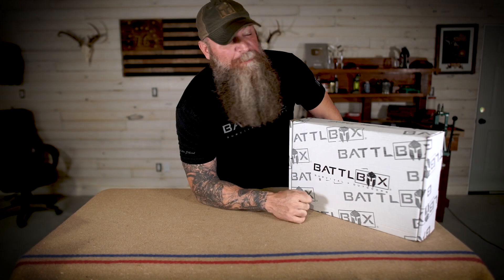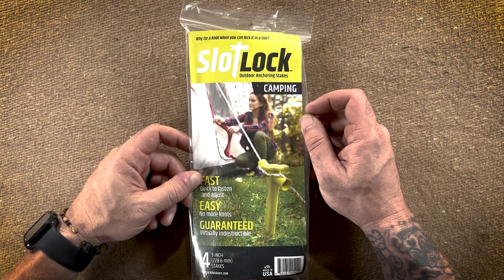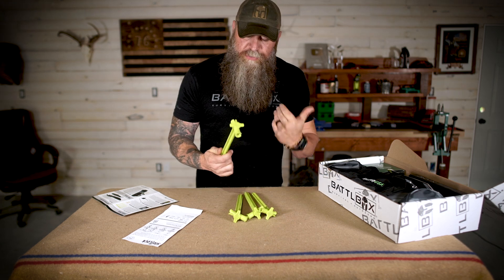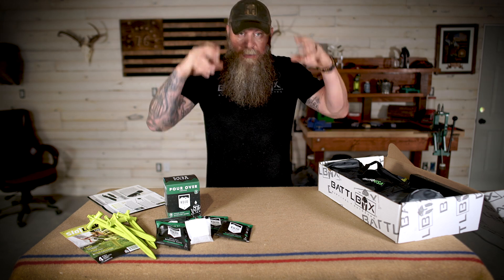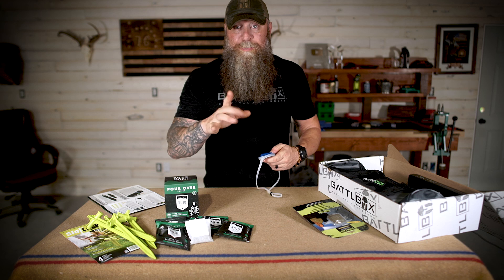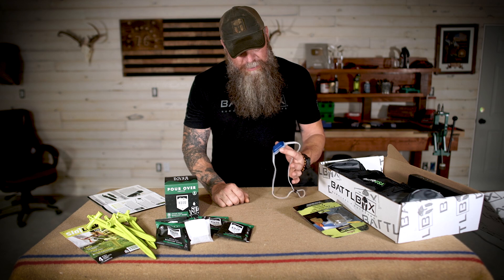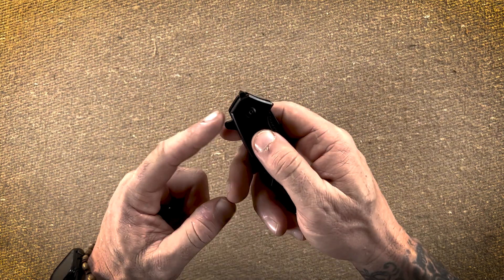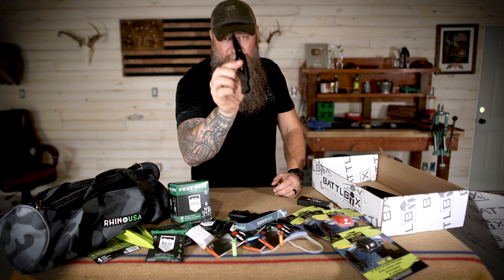UNBOXING MISSION 102 OF BATTLBOX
Let's break into Mission 102 of @Battlbox